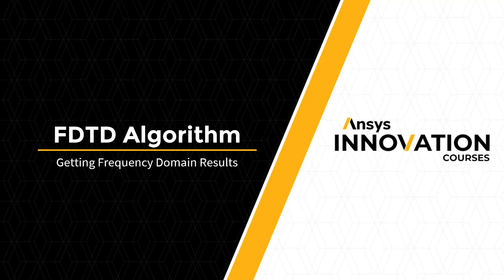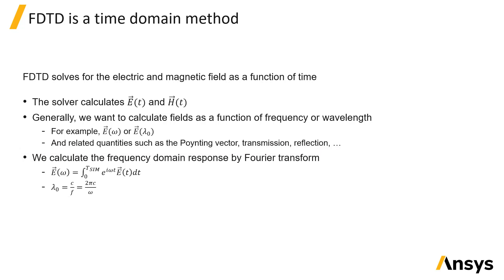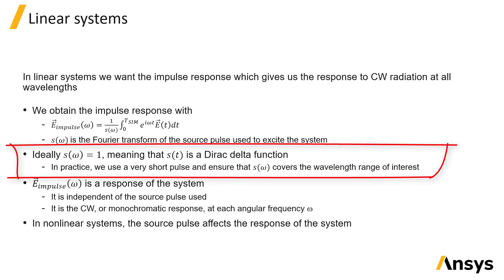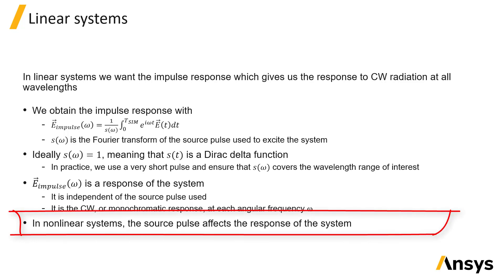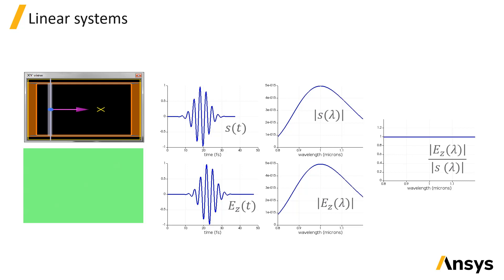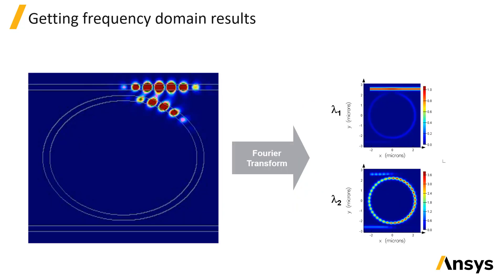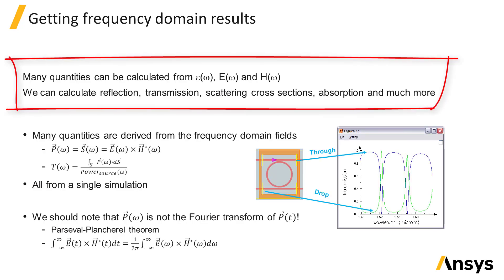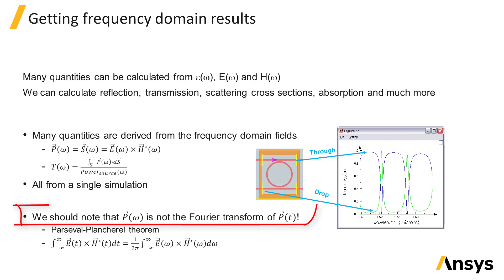Getting Frequency-Domain Results Using Ansys FDTD — Lesson 2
In this video lesson, you will learn how frequency-domain results are calculated from a time-domain simulation in FDTD. You will also learn how to obtain the impulse (steady-state) response of the system by source normalization. This lesson is part of the Ansys Innovation Course: Ansys Lumerical FDTD – FDTD Algorithm. To access this and all of our free, online courses — featuring additional videos, quizzes and handouts — visit Ansys Innovation Courses